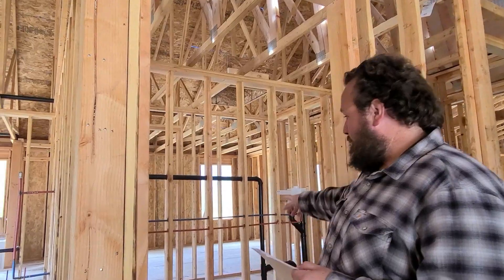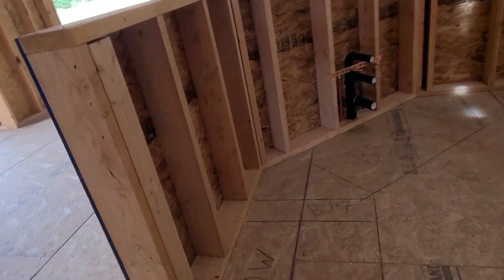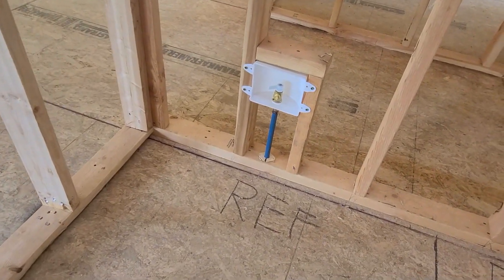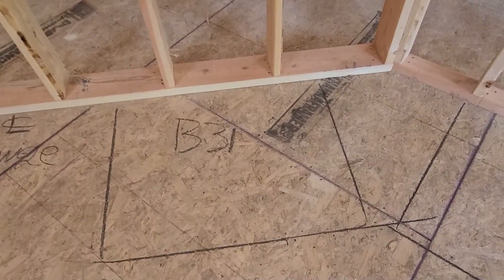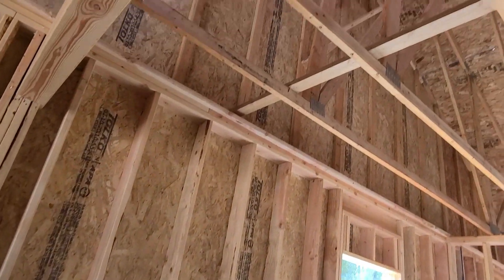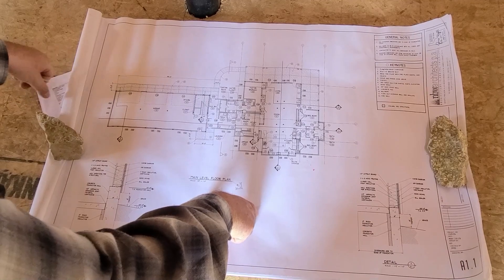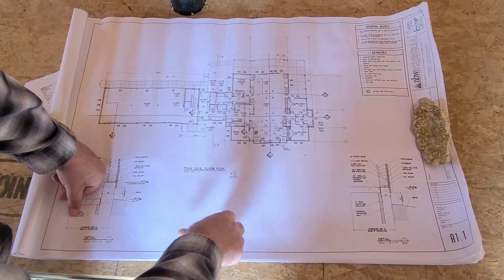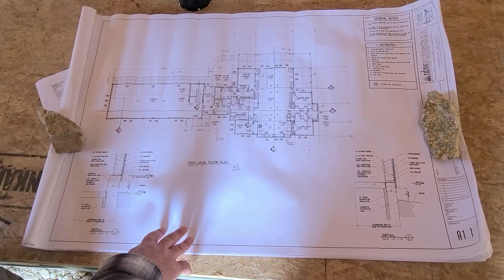Code of the West, Building a budget in Bonner County Idaho, Cost Break Down.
Codes are some bureaucrat's idea of what a "properly built" house is. That said, there are an awful lot of people out there who will do awful stuff like mix neutral and live in AC circuits. Dilemma. I fume about your having to redo plumbing connections. There must be a middle way but I have yet to find it. Where I live -- Bonner county- there are no rural building codes. You see some very odd ideas. Some of them dangerous. But thanks for making this video, because it is one more step towards sanity